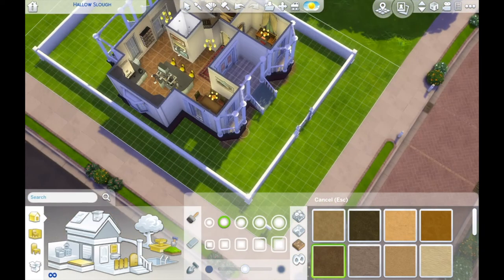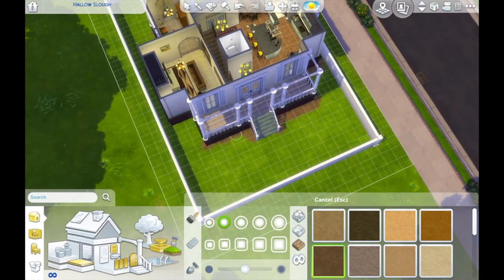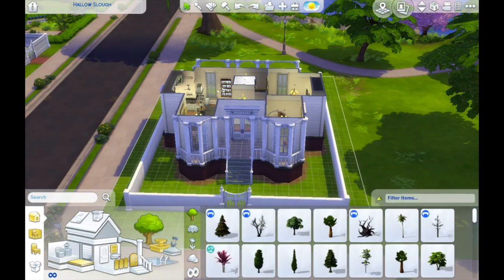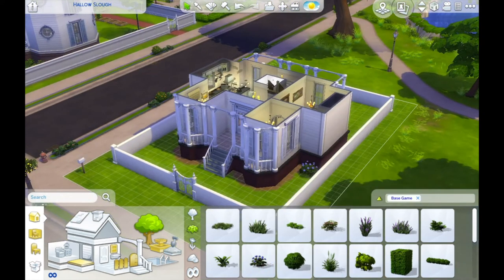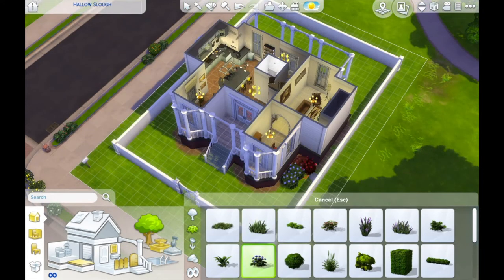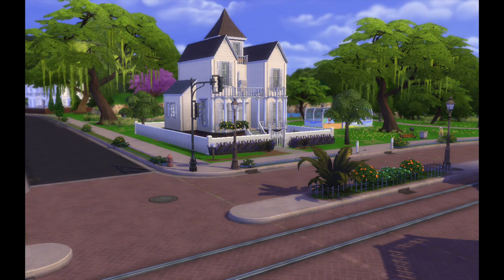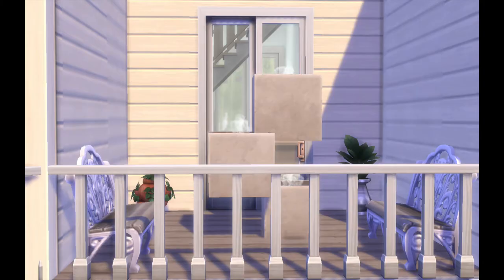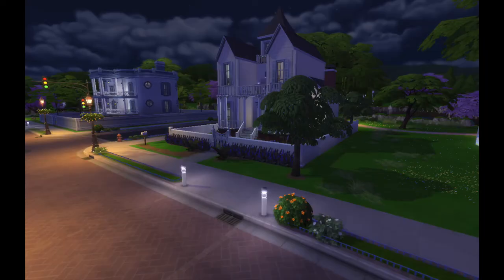Hallow Slough Willow Creek (p.4) | Speed Build | The Sims 4 | No CC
Hello and welcome back to my speed build of Hallow Slough in Willow Creek. This is the final part of a four part speed build of my house in Hallow Slough. It is also my final video in the Willow Creek empty lot build challenge series. I set myself a challenge to build in the empty lots of Willow Creek houses which fitted in with their neighbourhood in style, size and price and also used only base game items.

In this video I am mainly finishing off the house with the finer details, mostly the outside and garden areas.

I hope you enjoyed watching this video, be sure to check back next week where I will be building something completely different!

Gallery ID - CharlieSimShine